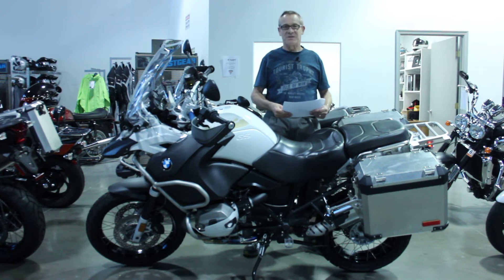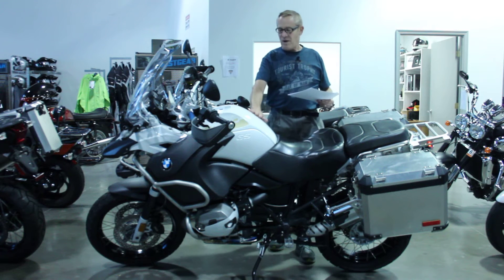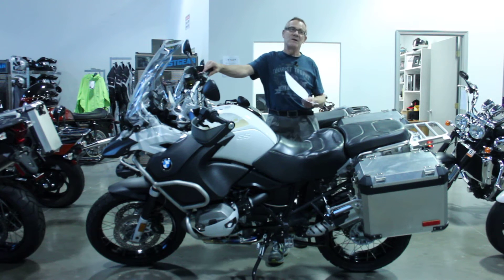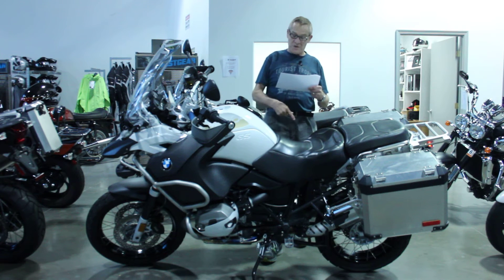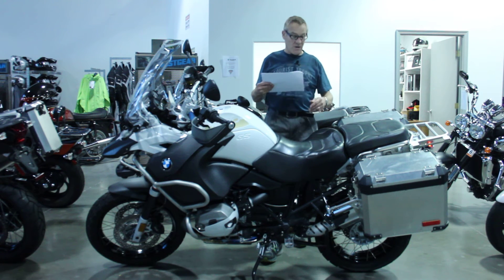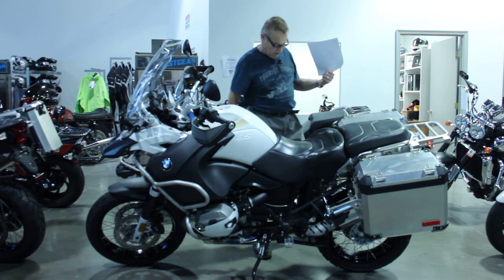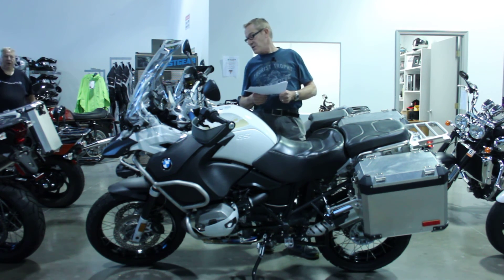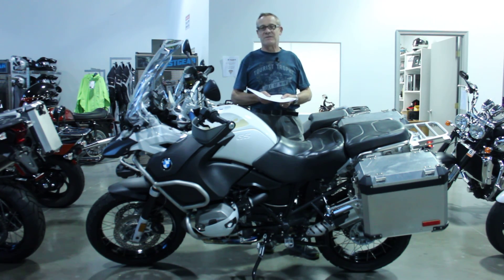2013 R1200GS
Motorcycles of Dulles presents this 2013 BMW R1200GS!